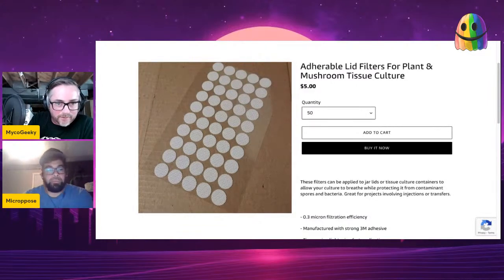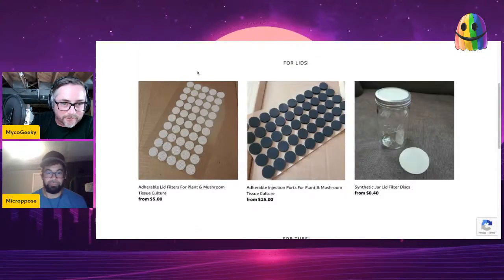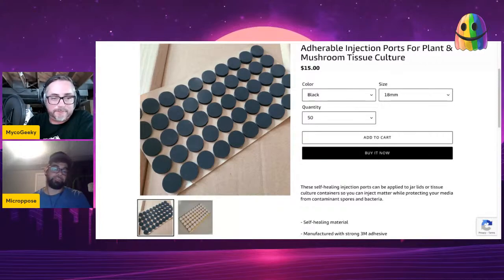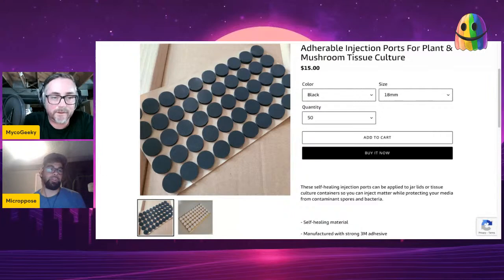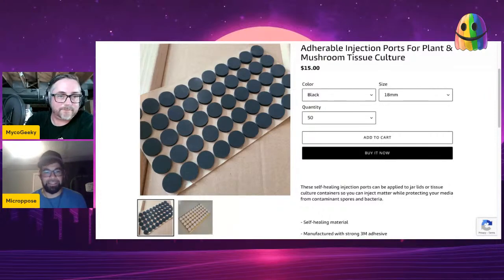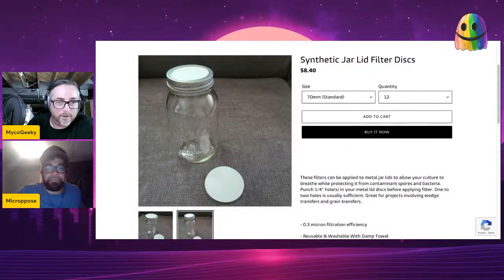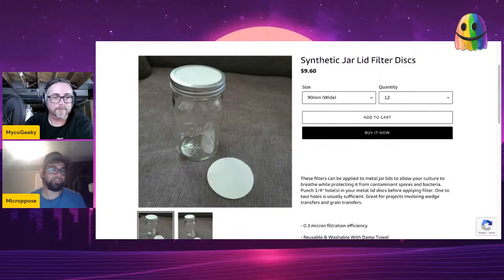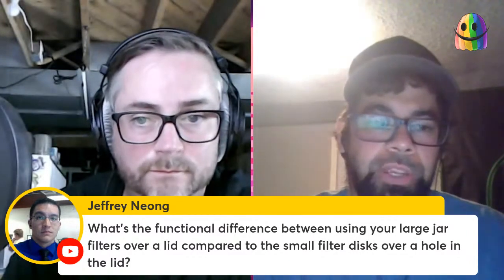YOU DOWN WITH FAE ??? GROWING MUSHROOMS with Microppose Filters 🍄 ✨ The MycoGeeky Podcast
In this episode of The MycoGeeky Podcast, we talk to Daniel Rogers, owner and operator of Microppose LLC.

He discusses his product line and all of the ways in which cultivators can best utilize them to help grow better.